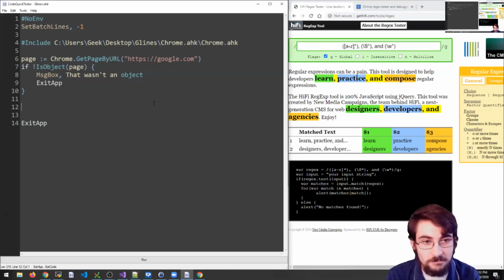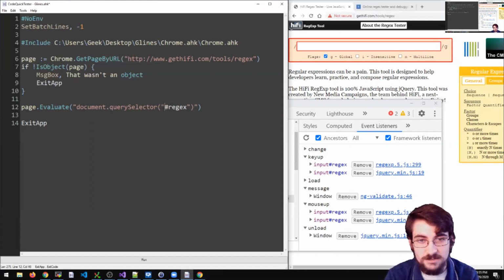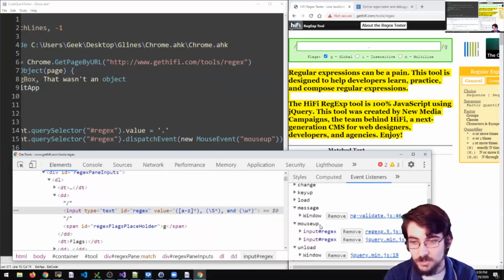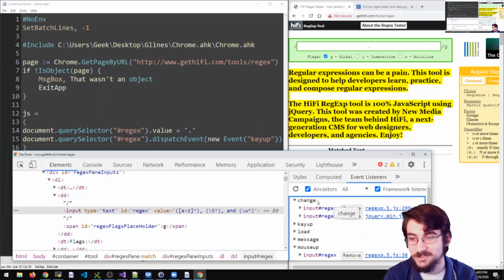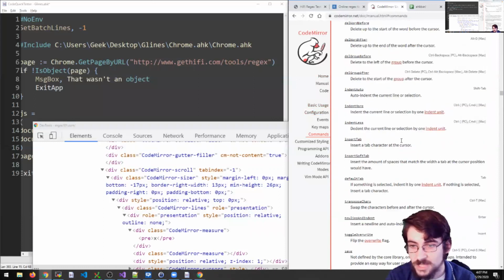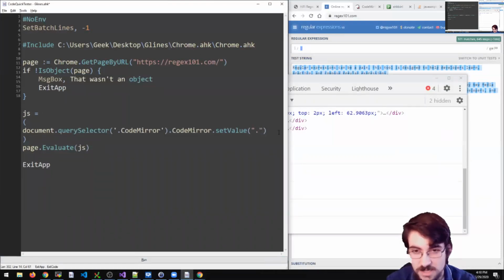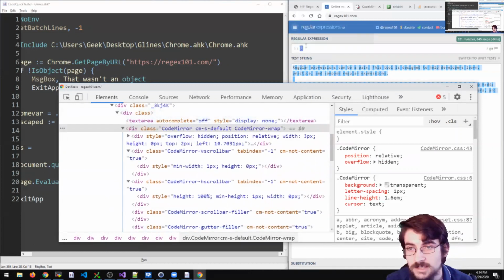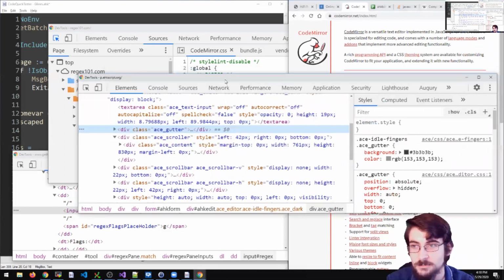#8 Chrome and AutoHotkey: Dealing with Event listeners in Chrome and custom edit fields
In the 8th Chrome and AutoHotkey tutorial we look at handling with Event listeners with Chrome and AutoHotkey.
Event listeners in Chrome are easy to handle (when you know what you're looking for) .  GeekDude also shows us how to handle custom edit fields.  In this session GeekDude shows us how to handle pages that have Event Listeners and custom edit fields.